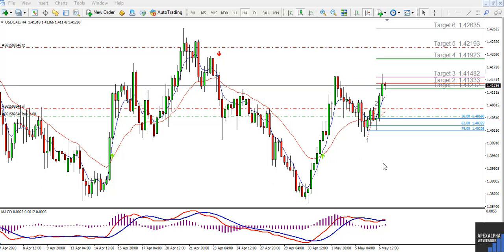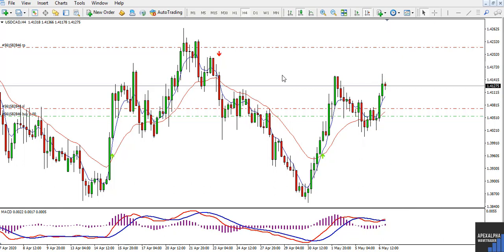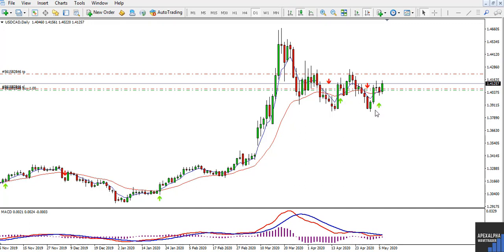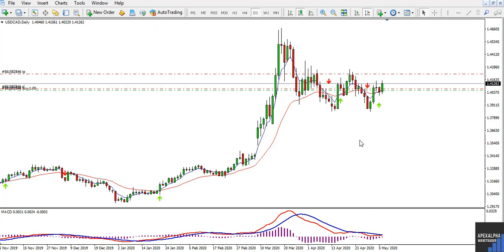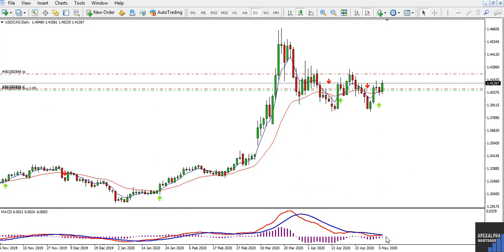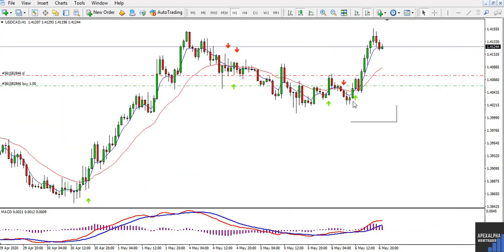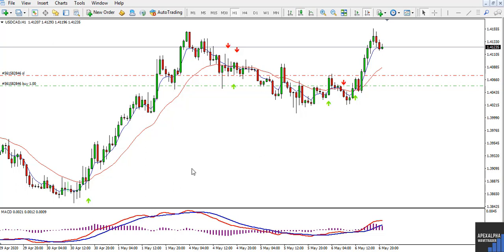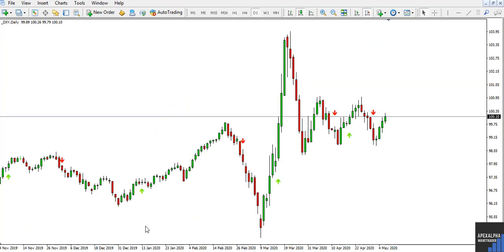May 06 '20 UsdCad Long trade in progress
A quick trade pre-empted  by following what the DXY was doing